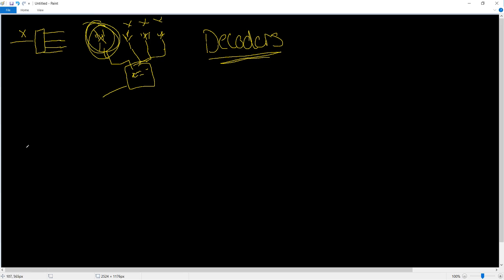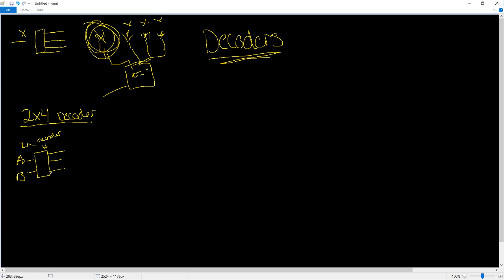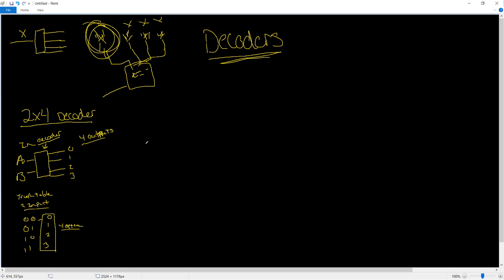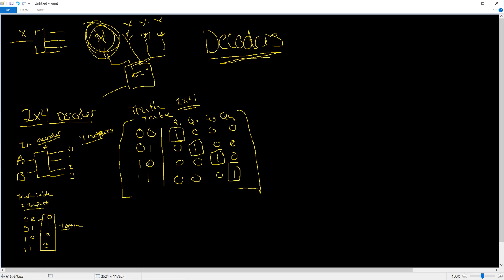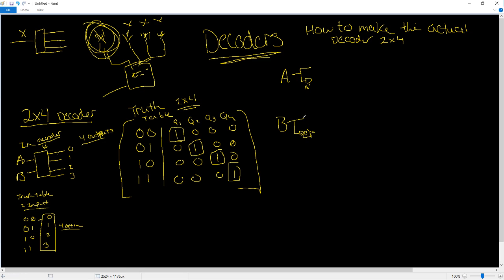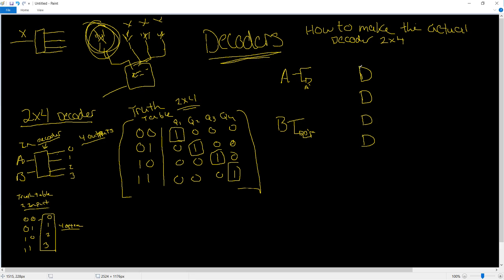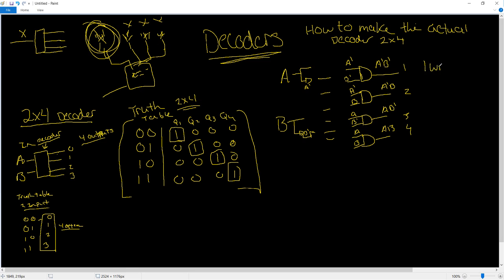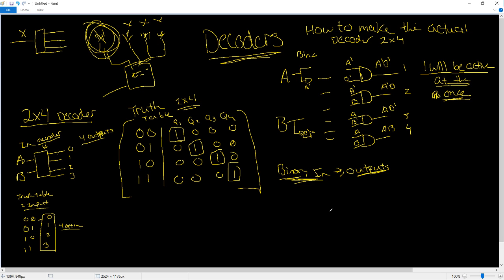Decoders in Logical Circuits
Quick how to of decoders specifically a 2x4